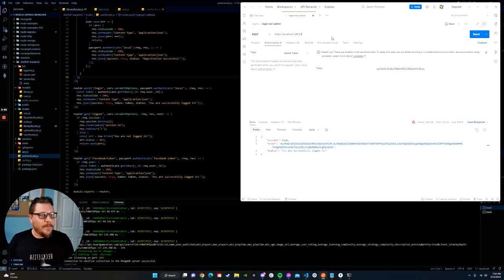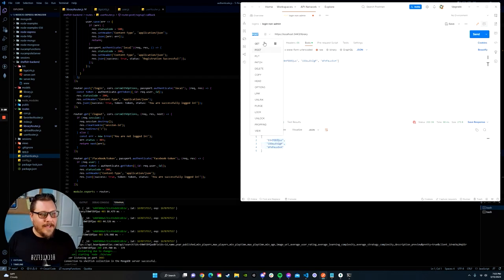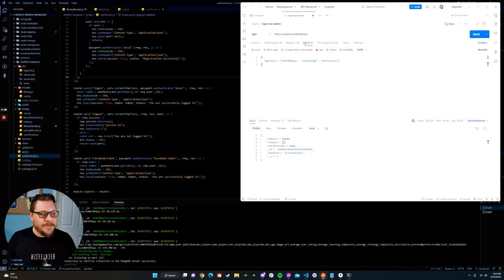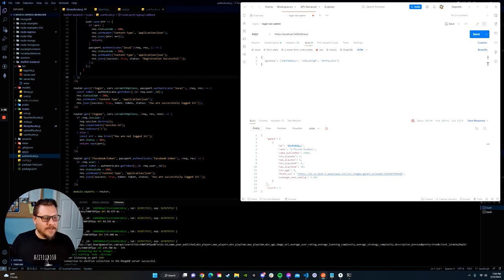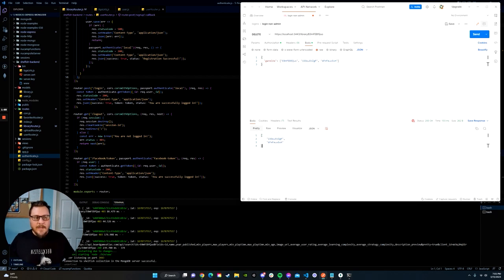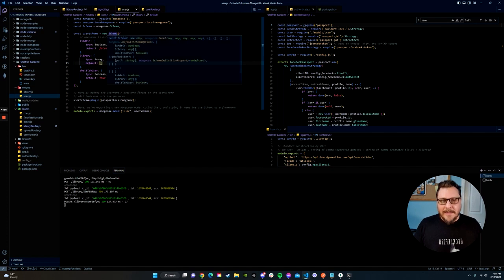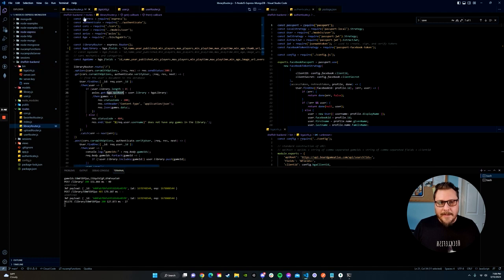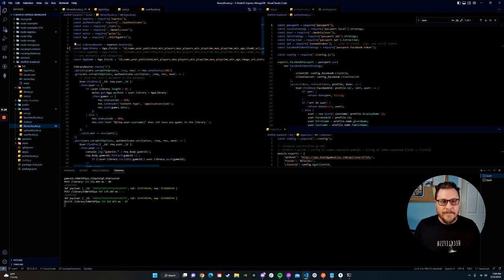Nucamp Student Portfolio Project | Board games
Len Ganley | Full-stack web + mobile development